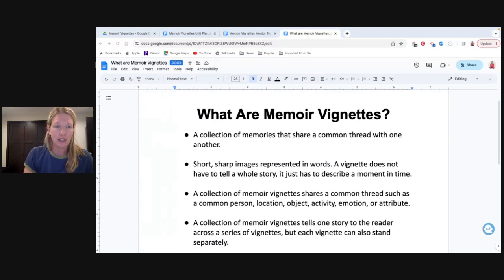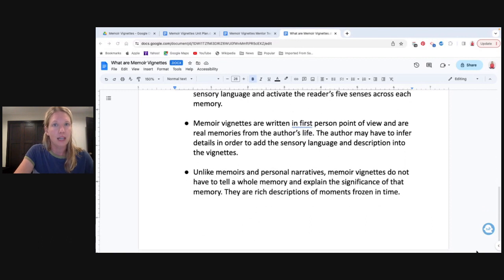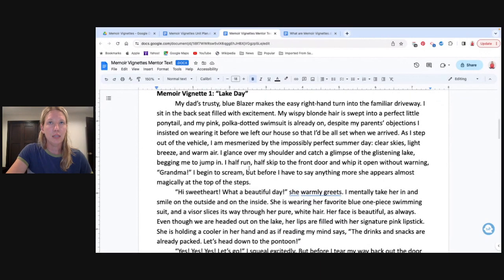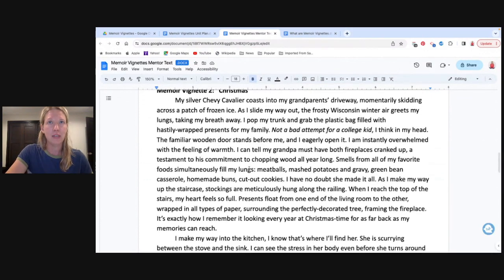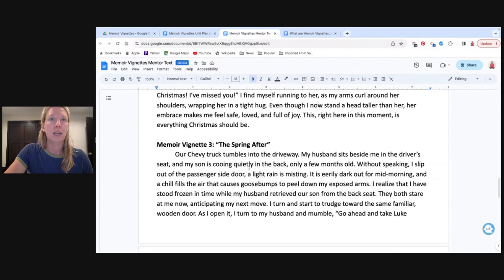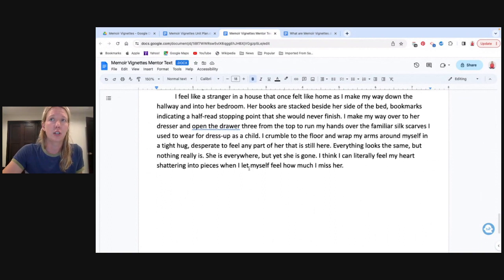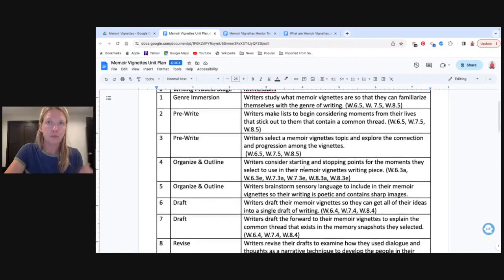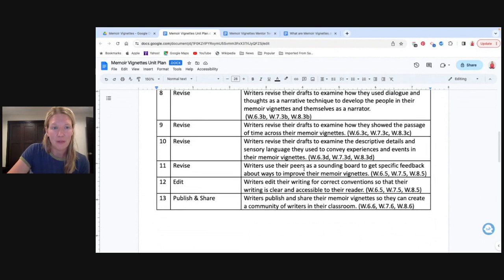Memoir Vignettes Middle School Writing Unit Mentor Text and Unit Plan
Get a sneak peek into the Memoir Vignettes Middle School Writing Unit. This unit is created for middle school students in 6-8 grade and lasts approximately 13-15 school days.

In this video, I explain what "memoir vignettes" are, read the mentor text I wrote for this writing unit, and share / explain the unit plan.

In this unit, students pick a common thread such as a person, place, or event and write 3 memoir vignettes about that common topic. A memoir vignette is a brief moment or snippet of a memory. This writing unit also has students write a foreword to explain the significance of the topic they selected.